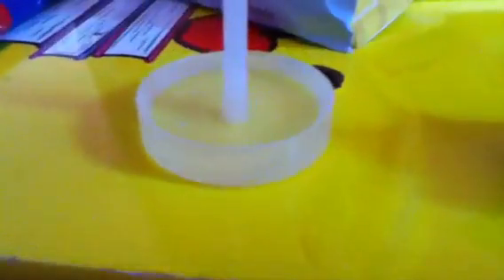How to make a monster high bed8